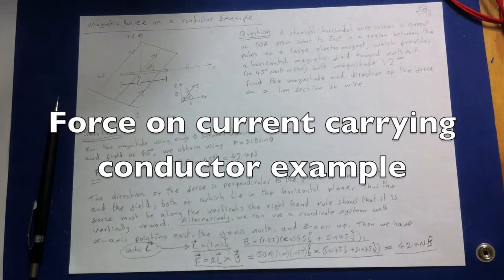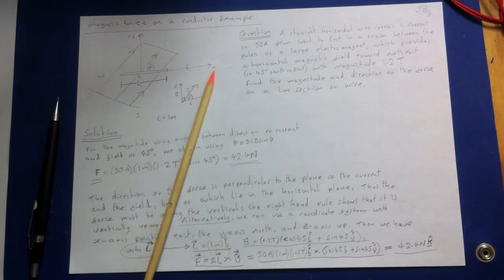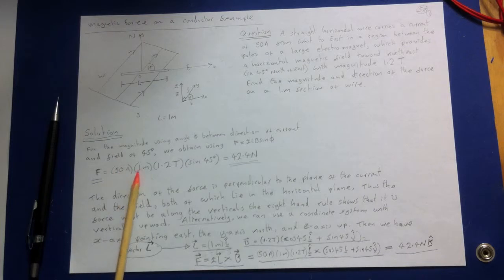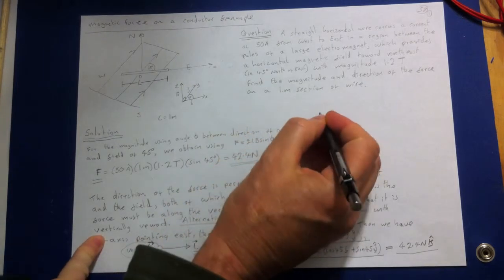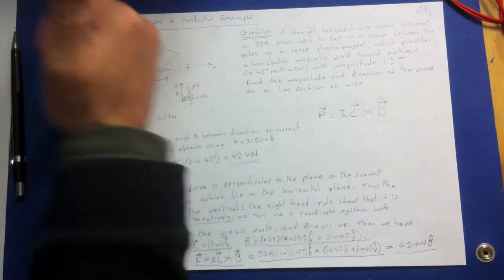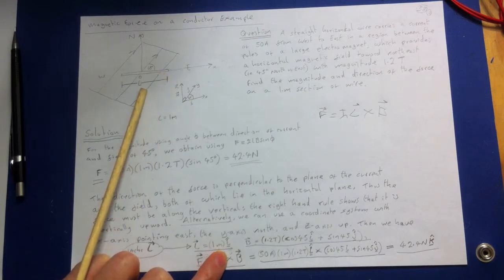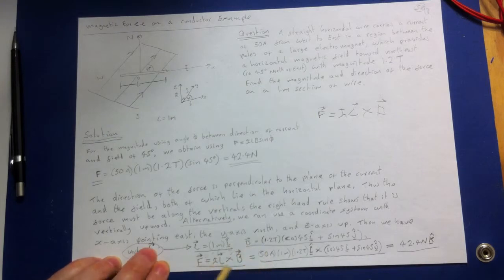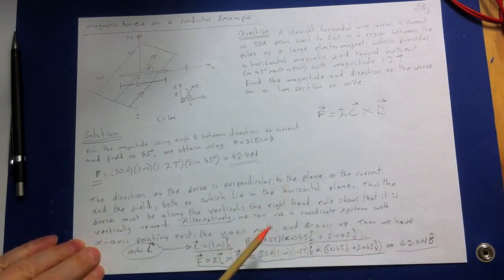Magnetic force on a conductor 2 : EM Magnetic Fields 9